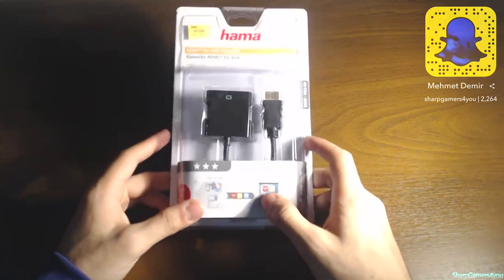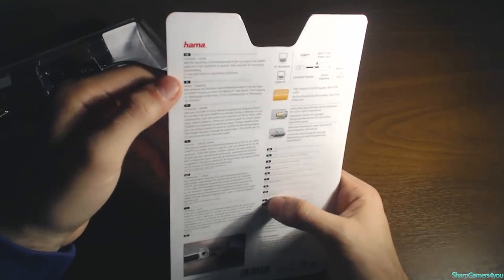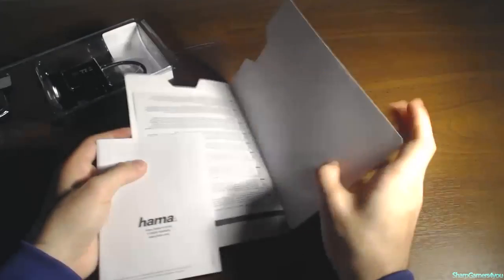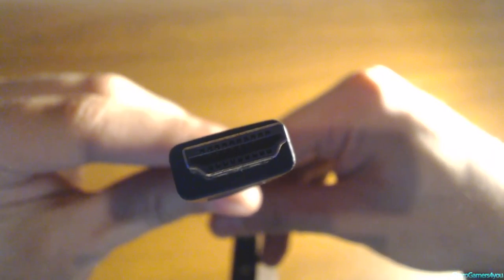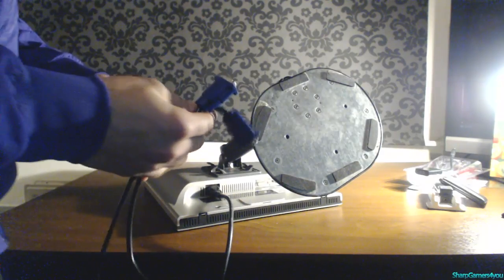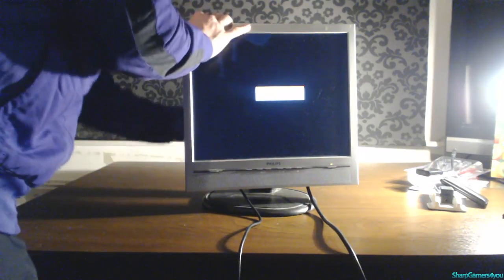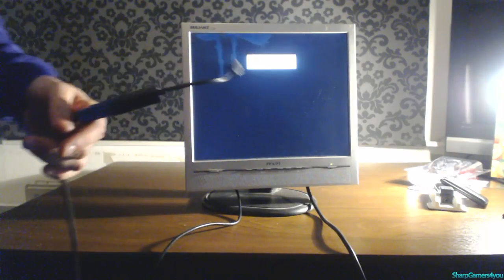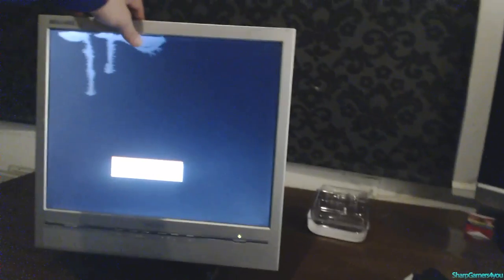Will Hamas HDMI To VGA Converter Work? [Unboxing + Testing!]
sharpgamers4you

muszie-58

Premission required!

sharpgamers4you

Shoutouts To My Sexy Crewmembers!

- Pikmodz
Youtube.com/pikmodz

- Leo
Leo Send me ur info so i can update,
love you :)

- ZeldaTV123
You are the onlyone with no social media accounts.

- JuicyEmperor63 Love Chicken Nuggets!

                         Shoutouts To My Sexy Moderators!
                                       am_zombie_kiler
                                           bozzman_
                                         criptic1232
                                       criptic_fusion
                                        criptic_level
                                      criptic_snake
                                      goldenbitzh
                           i_love_cancer_and_bleach
                                    idapyropanda
                                  letsboogy12345
                              luis_gutierrez_2526
                                 minpikerhard
                                   muffen034
                                     nightbot
                                   nox_kraven
                                   pandacrimz
                                 ptdmodforce
                                senpaidaboss
                                 senpaivollie
                               sharpbot4you
                                skiller1926
                          small_t1m3gam3r
                             theglitchitself
                           v_mainhacks_v
                           v_mainmodz_v
                             volliesenpai
                             xludicrously
                       xxcommandermason
                               zeldatv1234
                There is still a place for you!

To use the video or a part of it Premission of Sharpgamers4you is REQUIRED!.